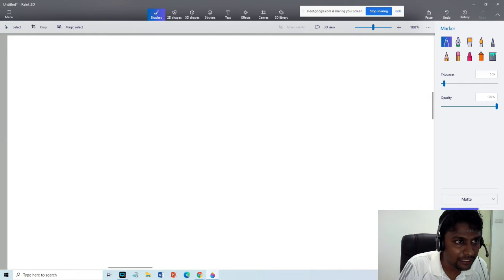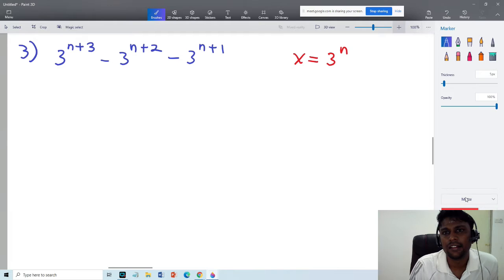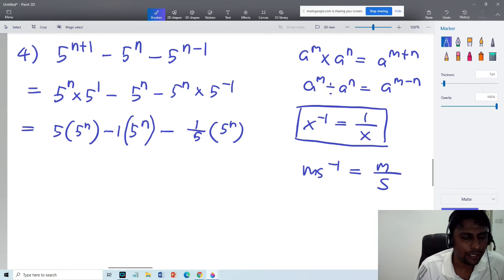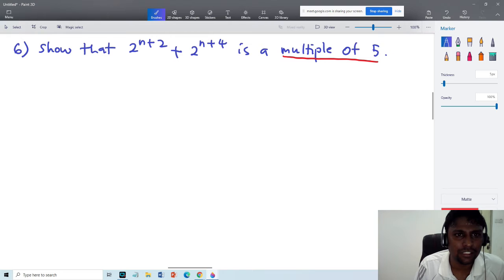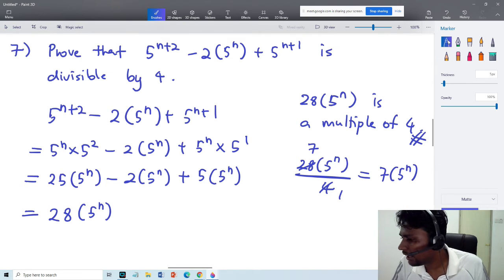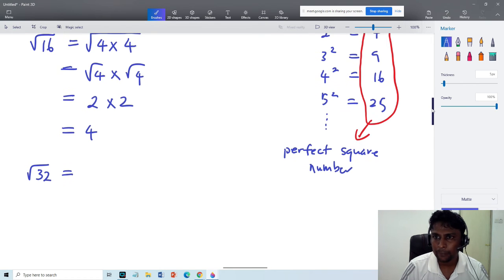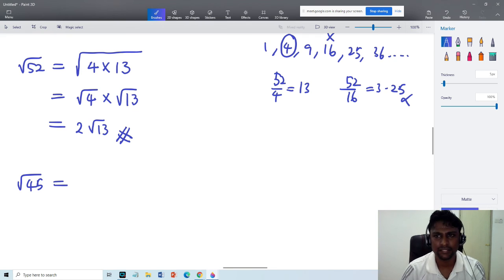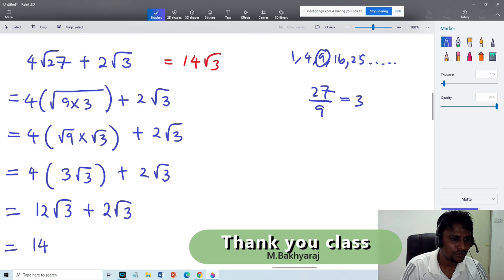Indices, Surds and Logarithms 1